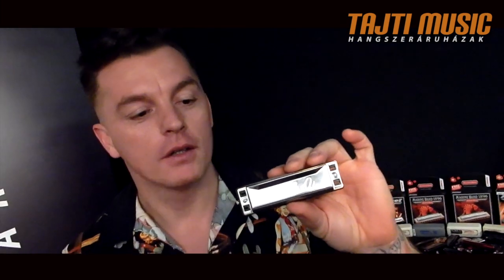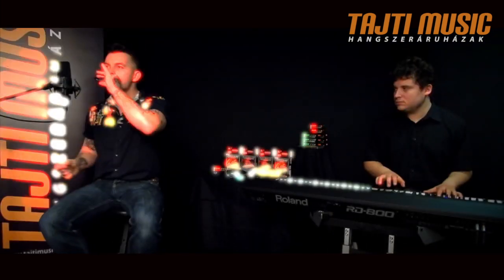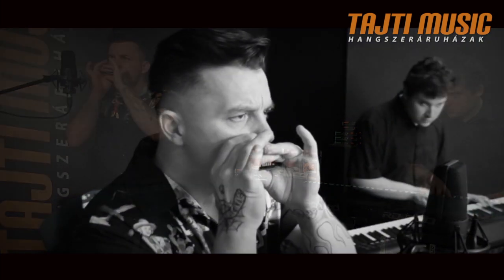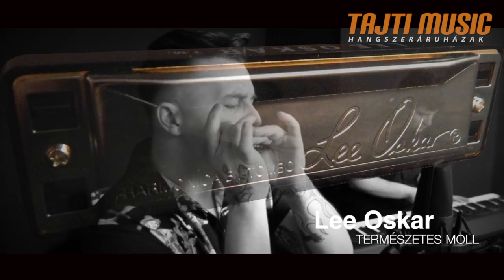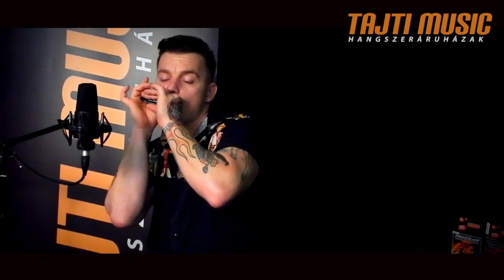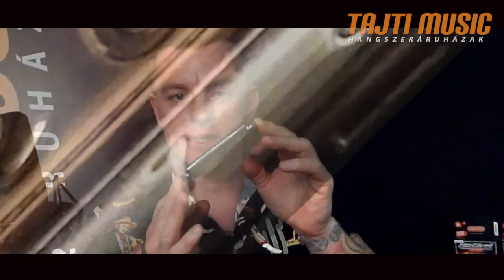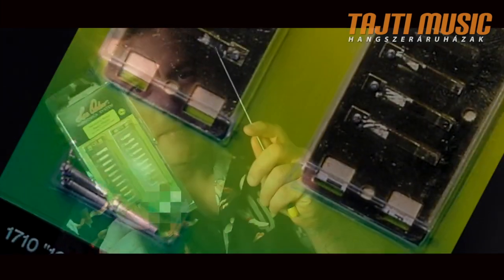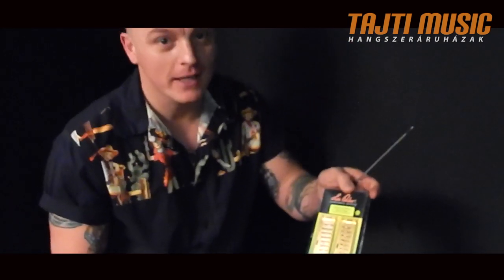Szájharmonikák a Tajti Music kínálatában - 2. rész: Lee Oskar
Szájharmonikák című sorozatunk második részében bemutatunk két Lee Oskar harmonikát, valamint szétszedünk egy hangszert és megmutatjuk hogyan kell a lamellákat kicserélni. "Mert örök életű harmonika nincsen max hosszú életű..."